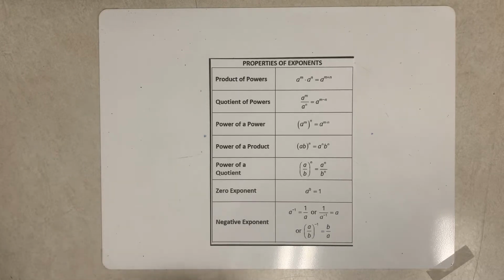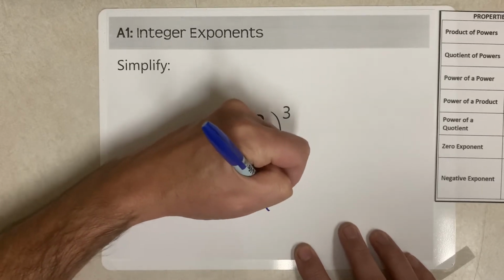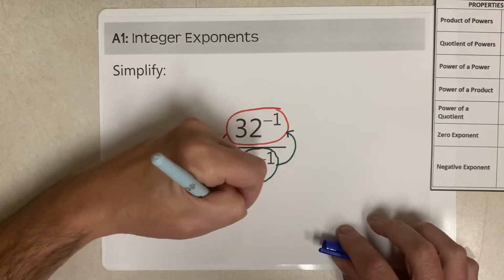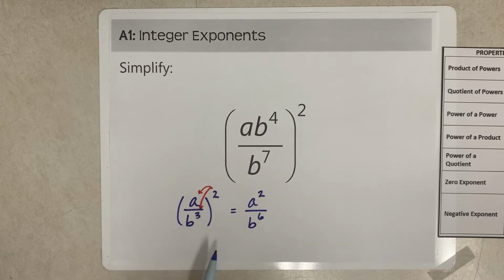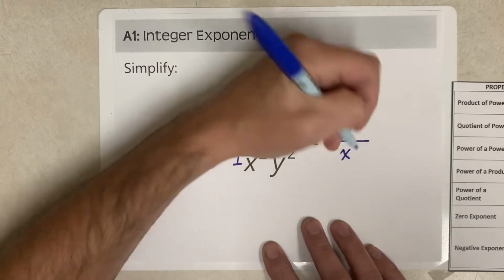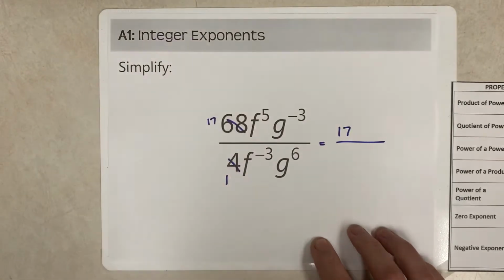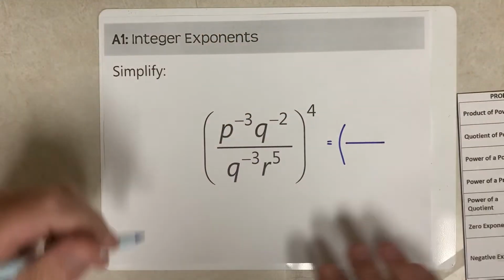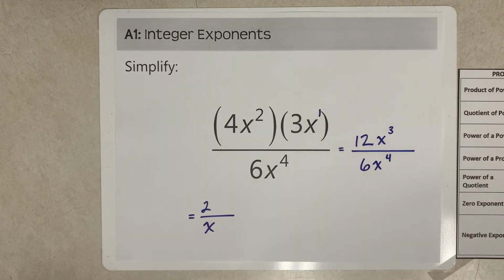Integer Exponents 2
This video explains how to simplify expressions with integer exponents.